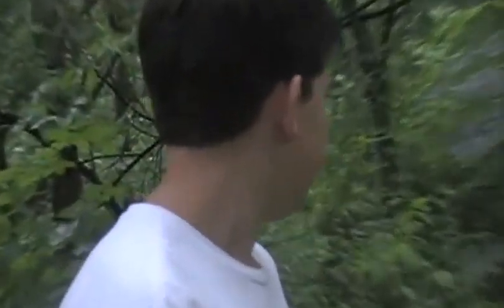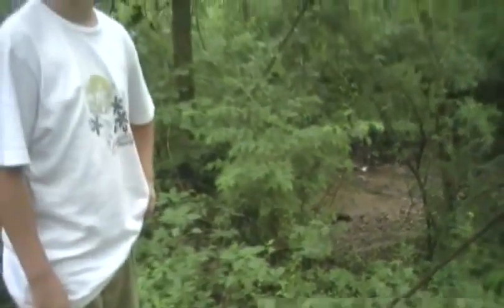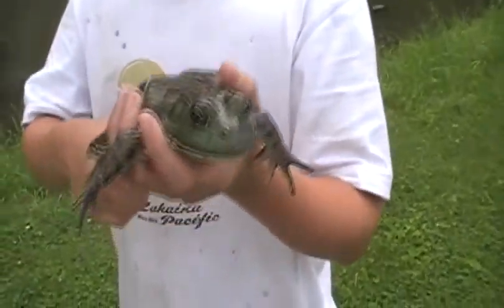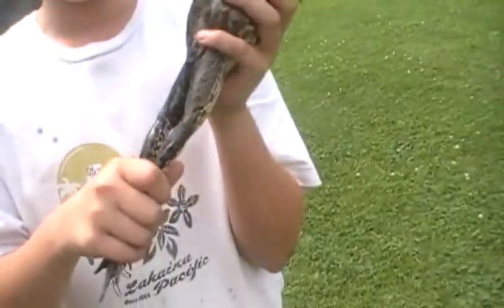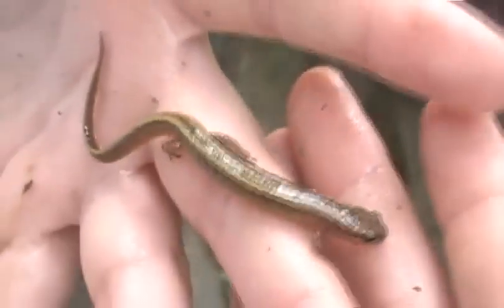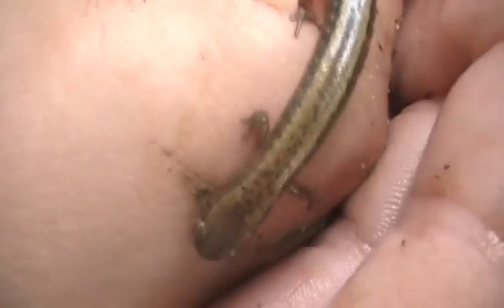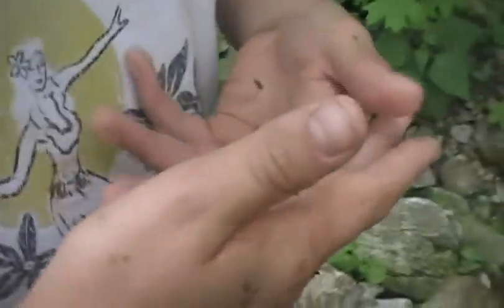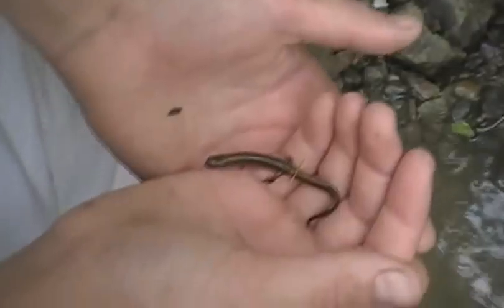Nateherps- Two species of amphibians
We didn't get that many things this time but it talks a little bit about the animals. sorry about the bad camera work, my goofball friend kyle is really bad at it!